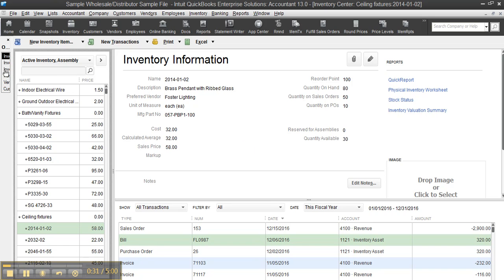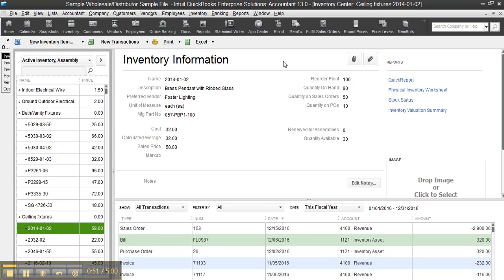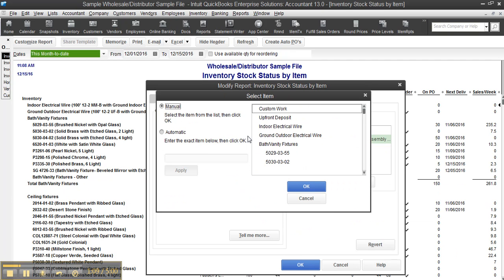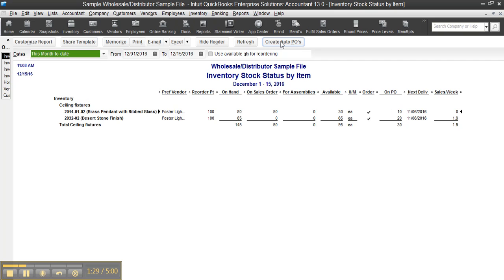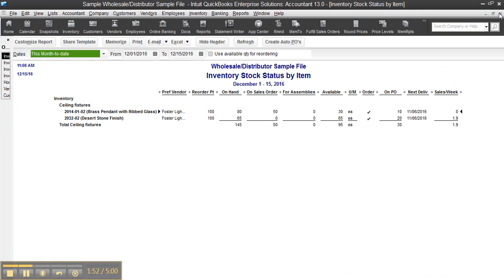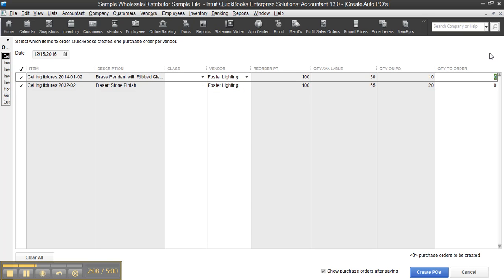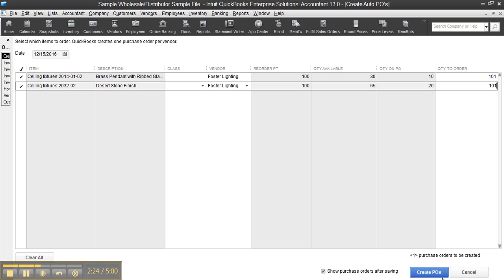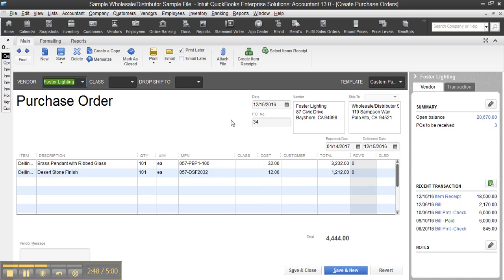New Auto Purchase Order Functionality in Enterprise Solutions 13.0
Feature does NOT require Advanced Inventory